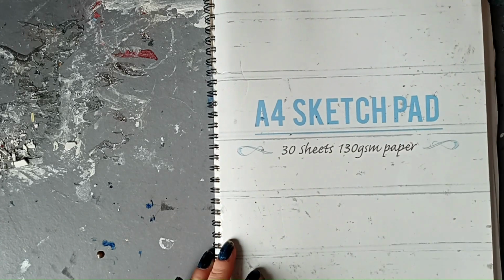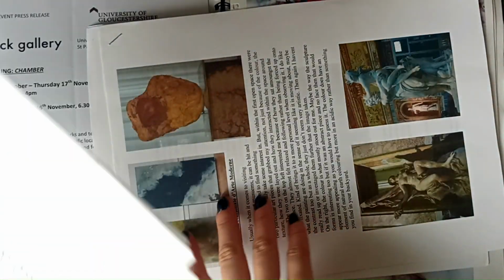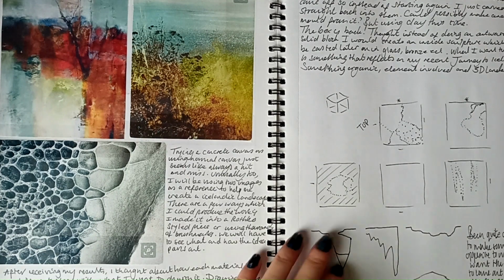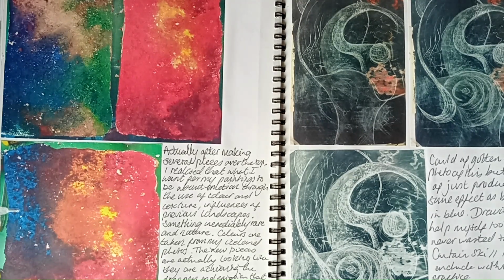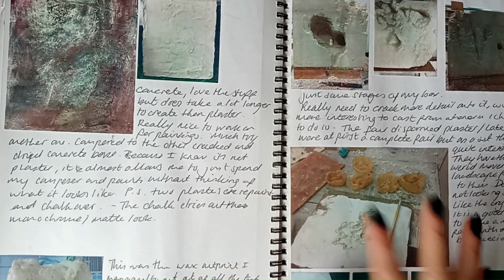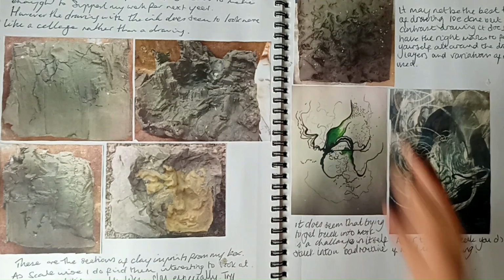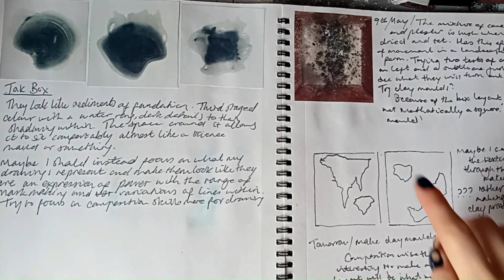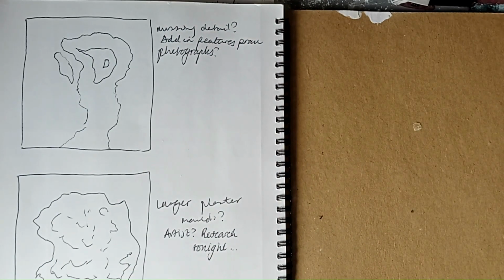University Sketchbook | Year 2 Semester 3 | Art Discussion